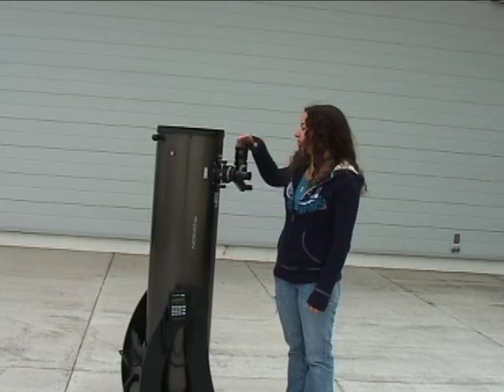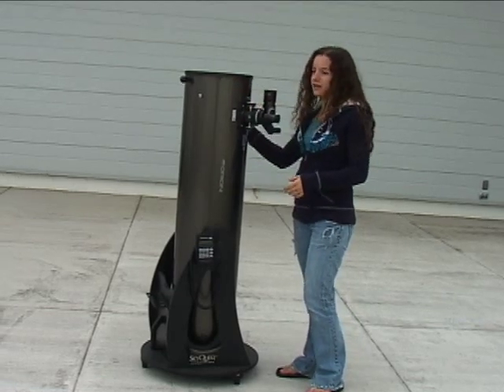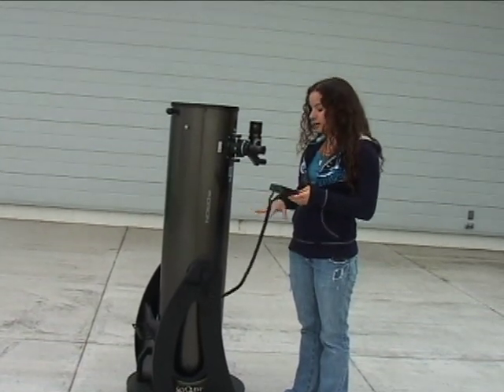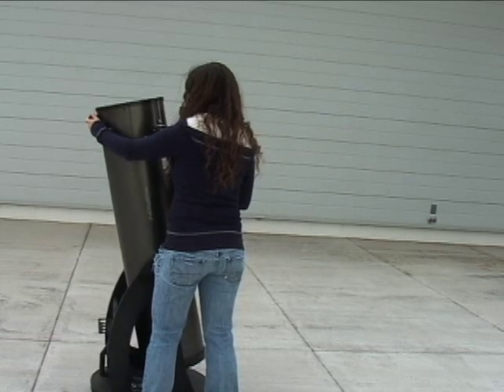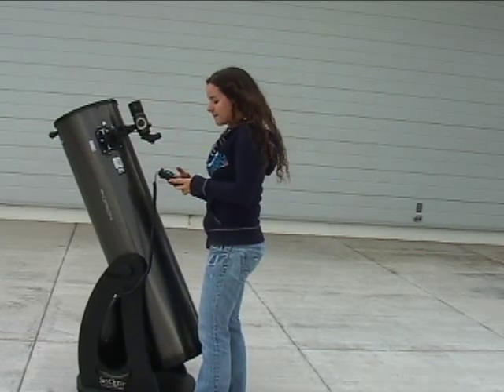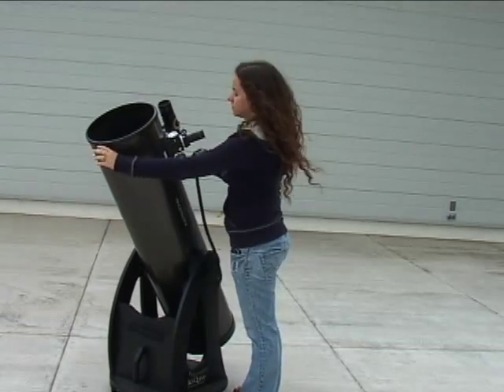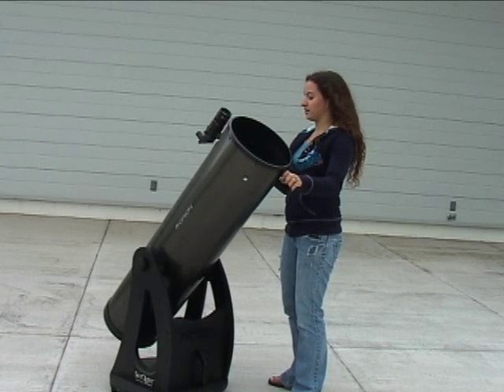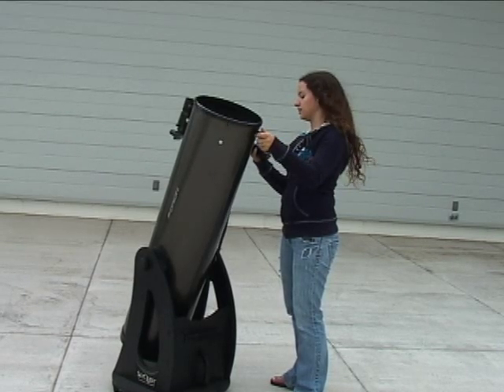Orion 10 Inch Dobsonian-Newtonian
Alice Sady demonstrates how to use the Orion 10 inch Dobsonian-Newtonian telescope at the Jack C Davis Observatory.